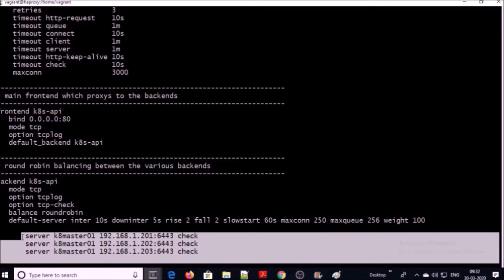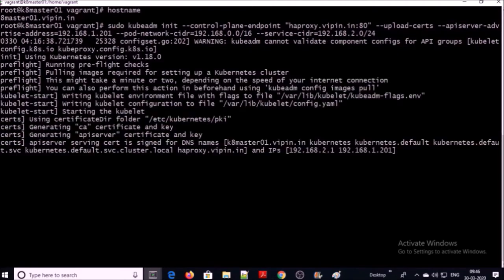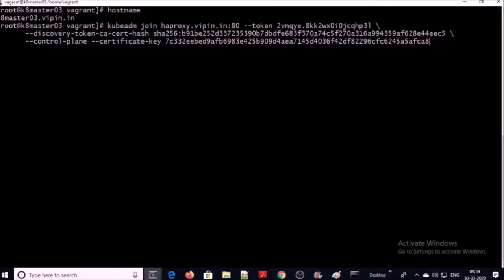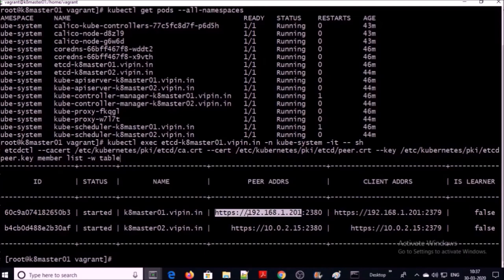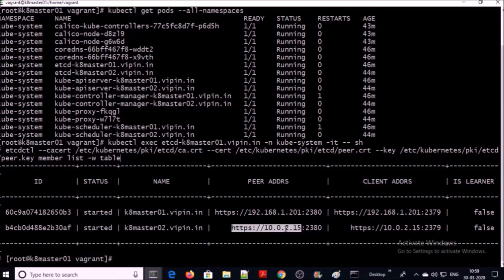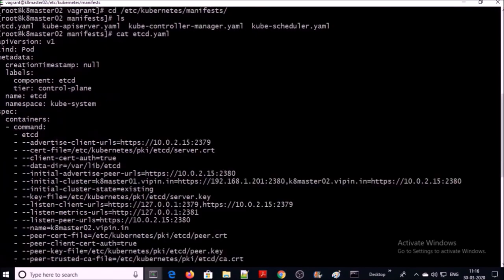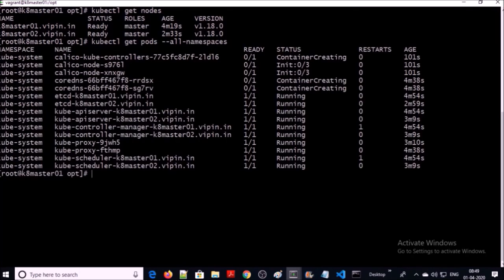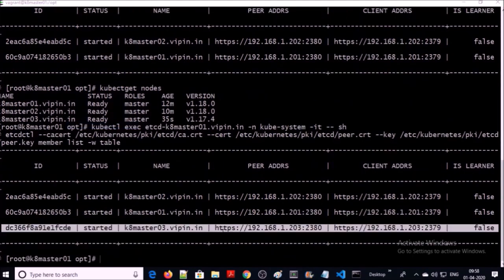Kubernetes Troubleshooting - etcd cluster is not healthy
# Failed to bring up Etcd Plane.
# Failed to bring up Kubernetes control Plane.
# Etcd Kubernetes Cluster is not responding in a timely fashion.
# etcd becomes unhealthy after adding 3rd master node.
# etcd cluster is unavailable or misconfigured: connection refused.